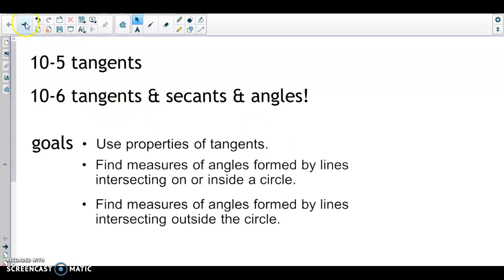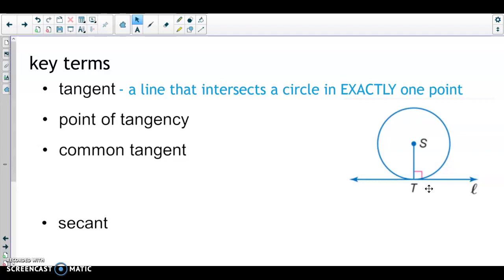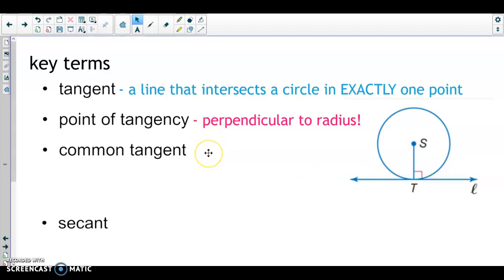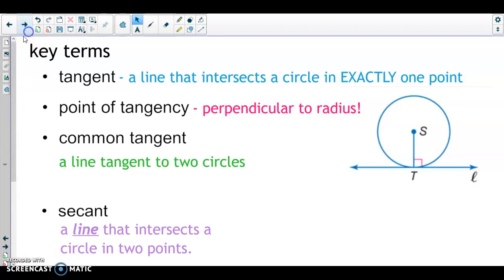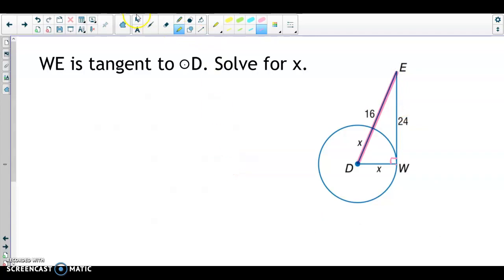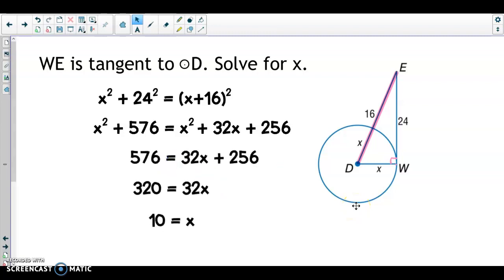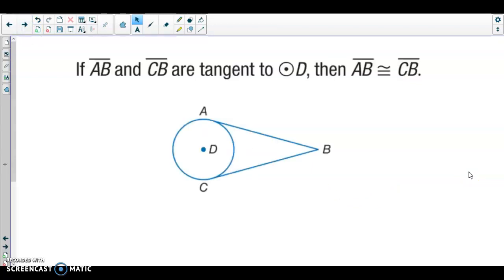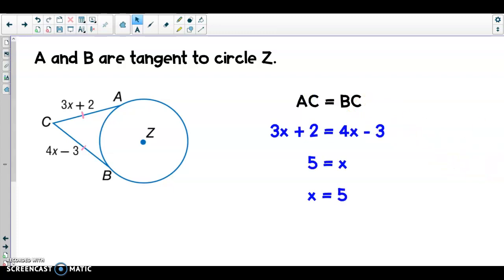Tangents to Circles